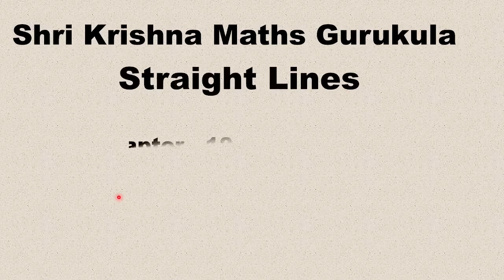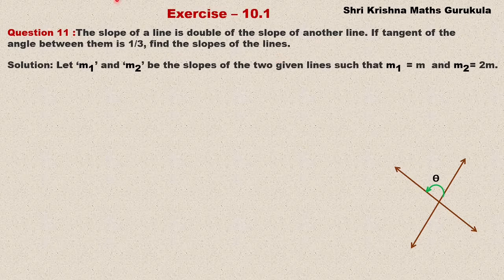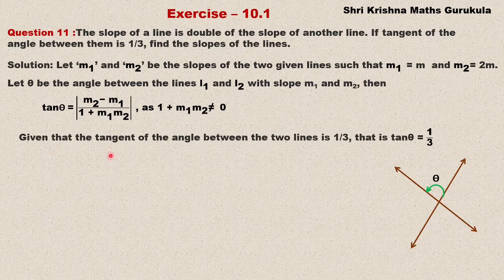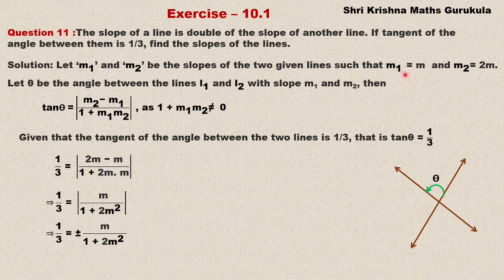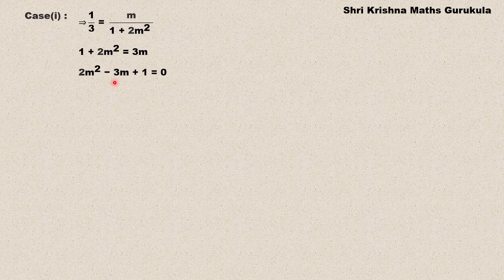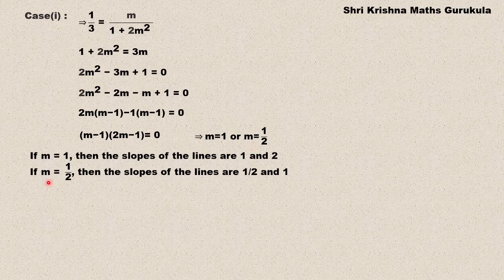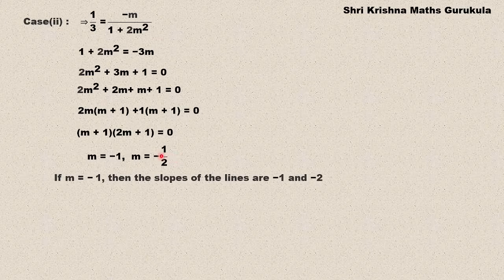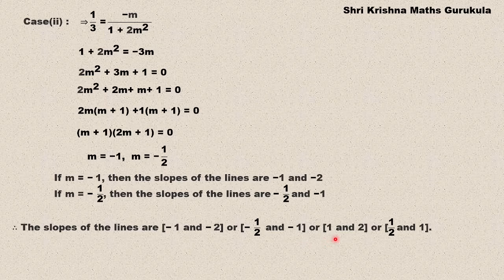Straight Lines Class 11 Exercise10.1 Question 11|English|Class 11 Maths |Solution|class 11 chapter10